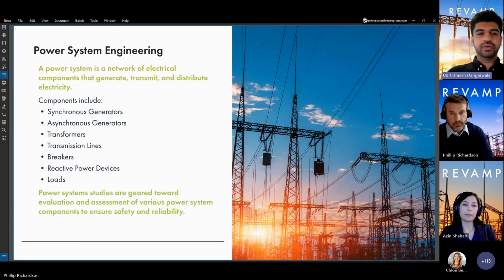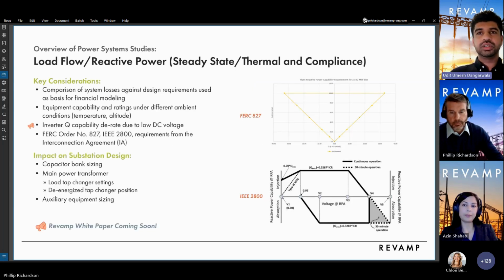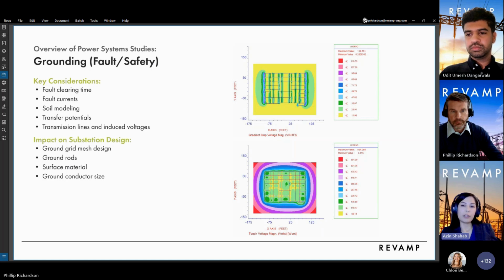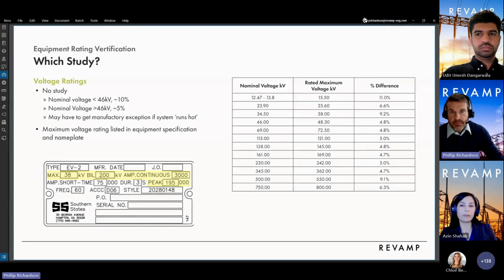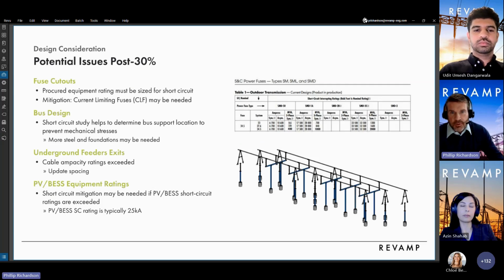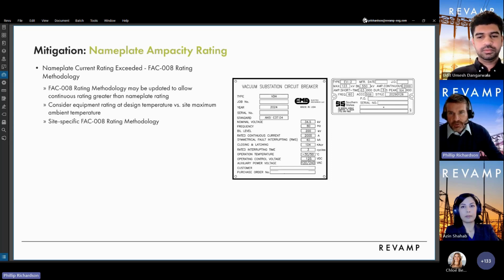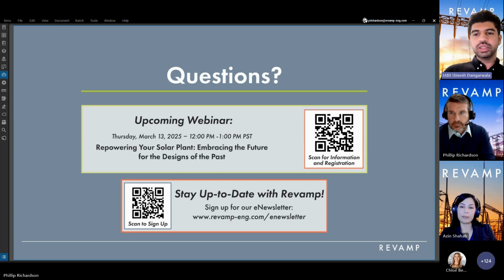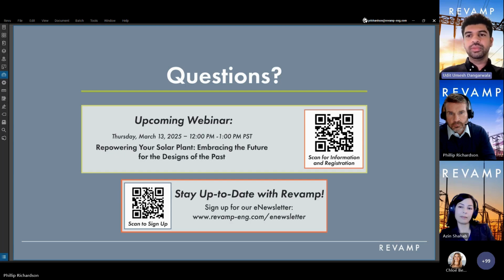Revamp Webinar: Power System Engineering and Studies for HV Substations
Recording of Revamp's Webinar, "Power System Engineering and Studies for High Voltage Substations Interconnecting Utility-Scale Solar and BESS Projects," presented on January 16, 2025.